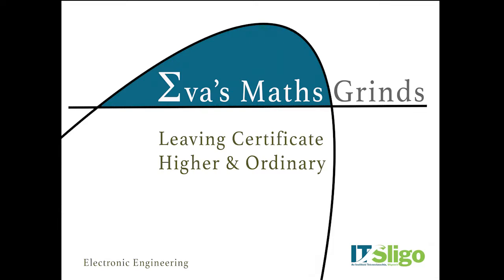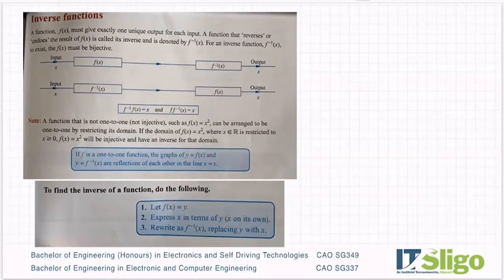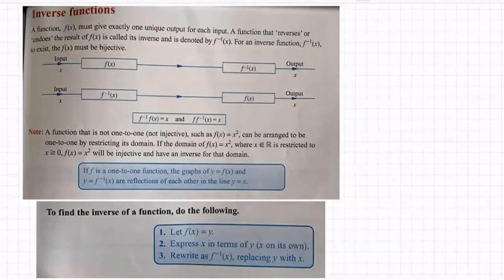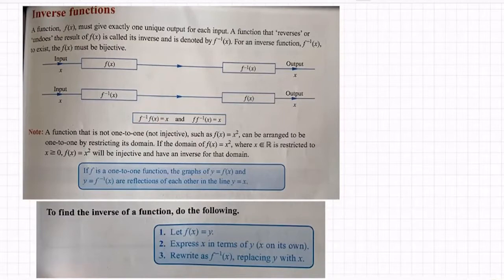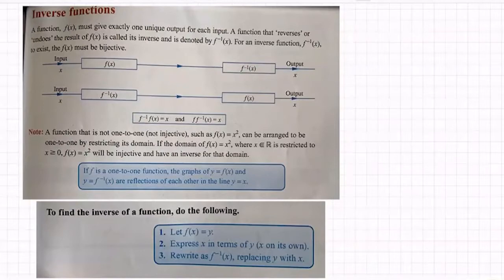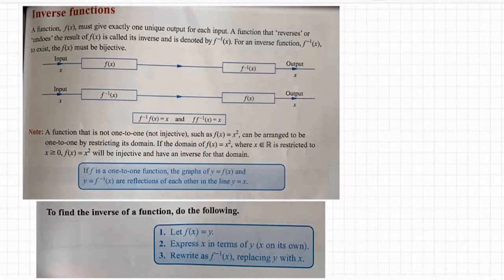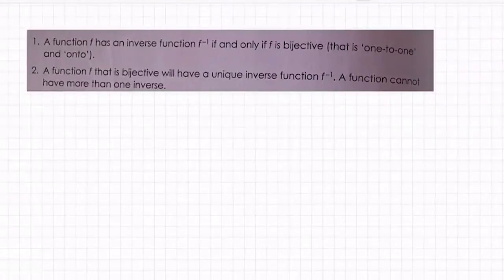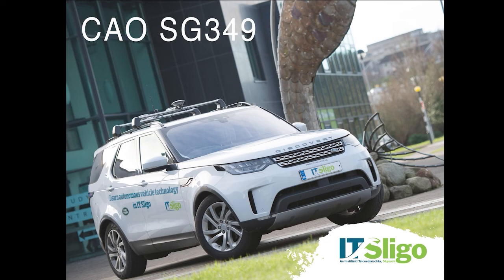Inverse functions theory Leaving Cert Higher Level Maths